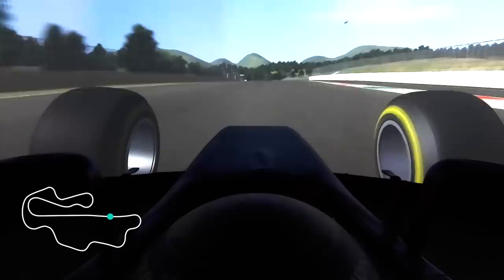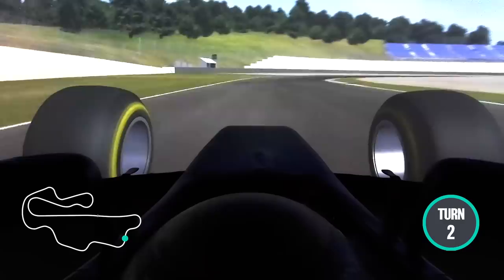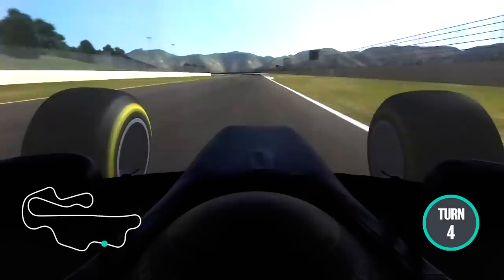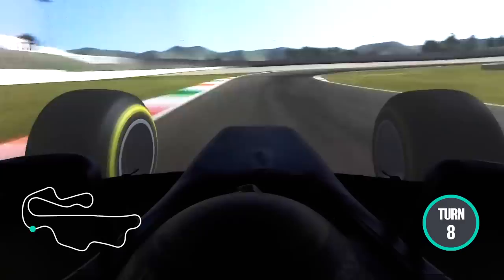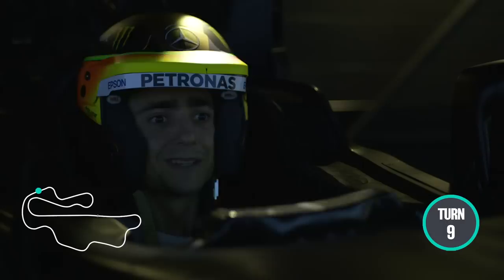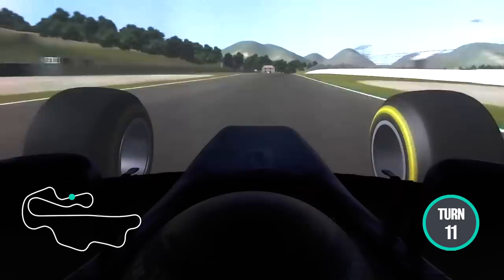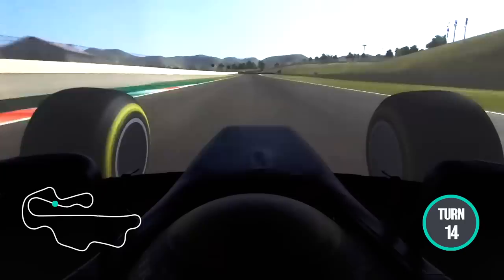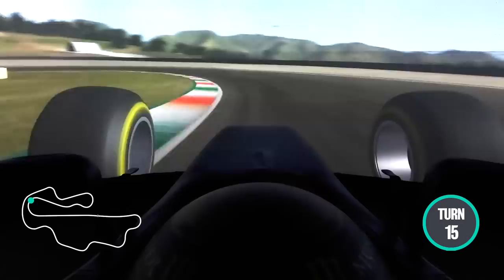PETRONAS F1 Track Guide: Mugello First Laps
We just couldn't wait for our first look at Mugello. So we grabbed Esteban and fired up the Simulator for our first laps! Come take a look at the home of this year's F1 Tuscan Grand Prix!